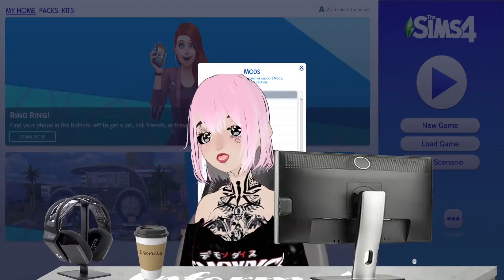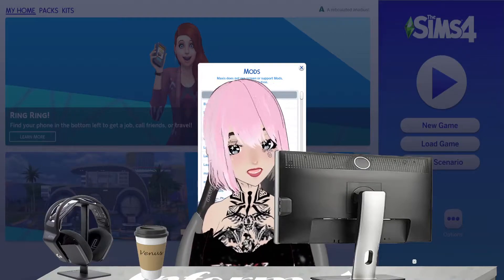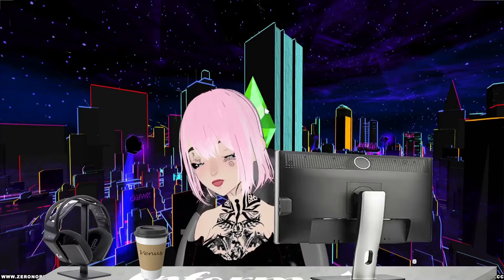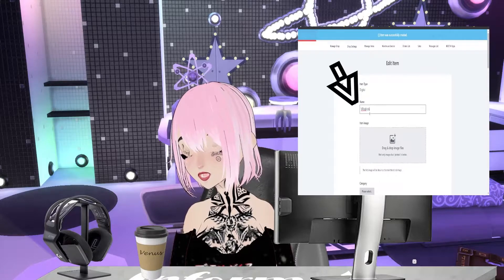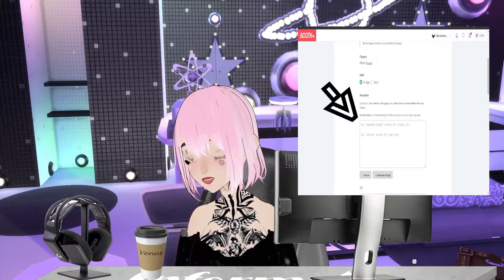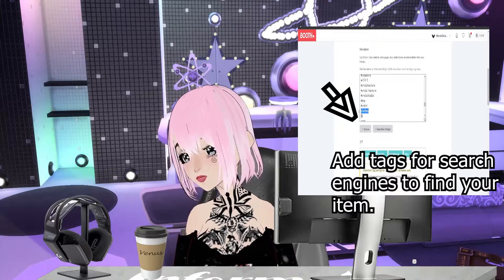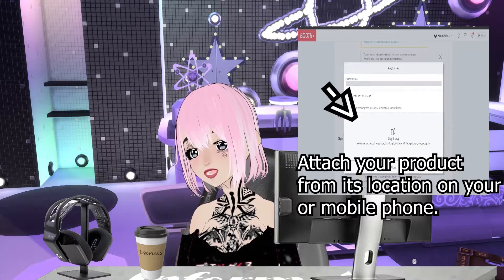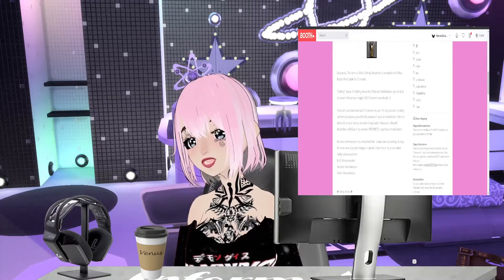How To Upload Items to Your Booth.pm Shop - Fast & Easy!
This video is a quick and easy way (in less than 5 minutes) to learn how to add your 3D digital product items created for vtubers, or in vroid studio to your booth.pm online shop!

0:00 - BGM/Intro "Happy Fake" vocals by Venus Variation / music: M. Degen
1:00 -The Difference between Shop and Digital Download Selection for your products
1:50 - Using Tags and other languages tags for various search engine types
2:45 - You can do this! Everything seems difficult until you try it! Start your online 3d digital products store today!

NOTE: After I took the time to create and edit this video. I found out another person has made a comprehensive video on this subject and is more famous and popular than I am. This video then will instead be as a boon to that video, for those in the future who didn't yet see that video or wanted to learn it in a different way or in faster and in less time. Ty to the original video creator (Syafire) for making the longer one. I hope you will enjoy it either way!

Heyy! On this channel, my goal is to share knowledge and educate; sometimes I entertain! I am passionate about motivating and teaching everyone everything I know.

👾 Free VTuber Assets in my Discord Community:

Want to meet other Vtubers, Streamers, VRoid users, Creators, Gamers, Anime/Movie/Music Lovers, and more and and get additional real time help from me? Join us!